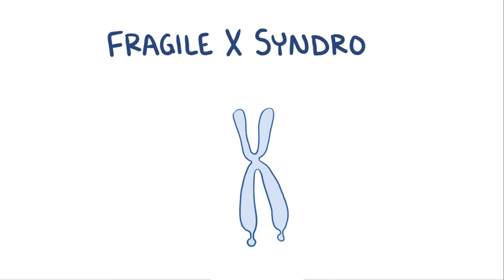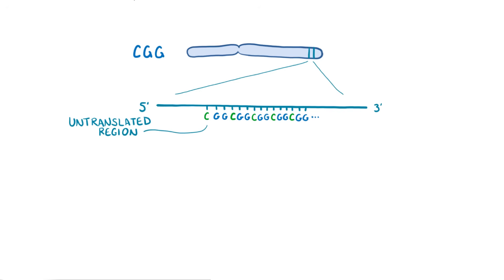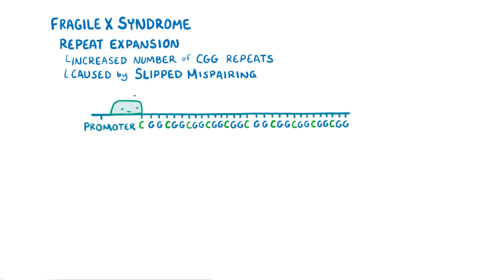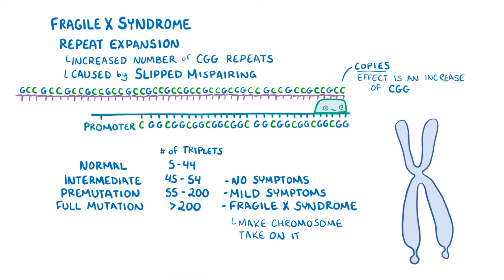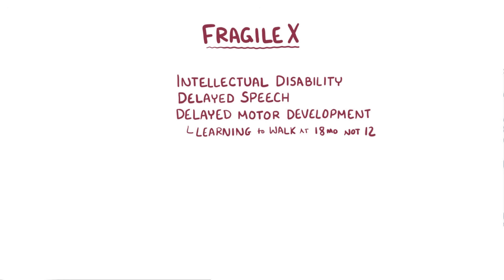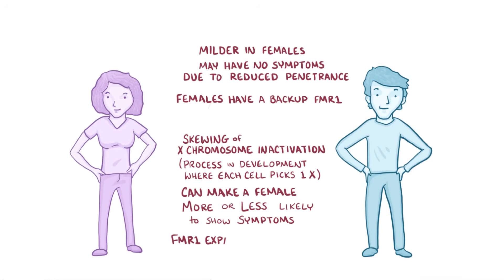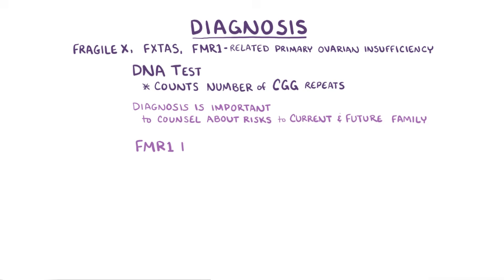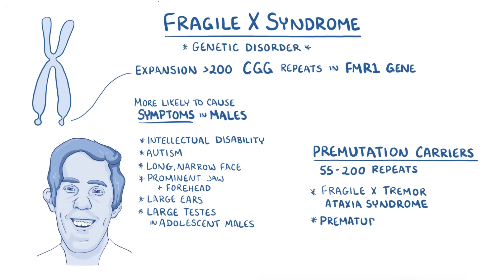Fragile X Syndrome - causes, symptoms, diagnosis, treatment, pathology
What is Fragile X syndrome? Fragile X syndrome is a type of genetic disorder that can cause intellectual disability. Find our full video library only on Osmosis